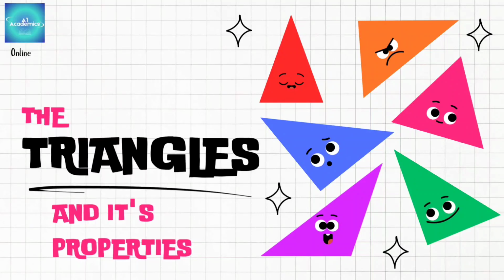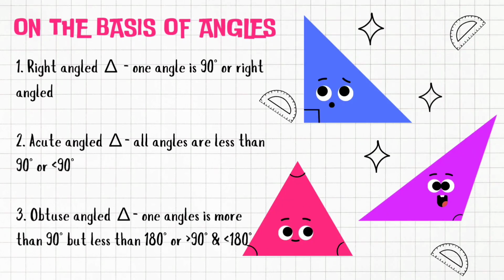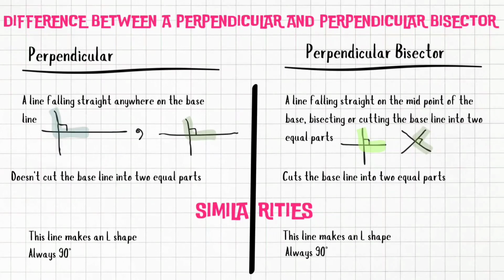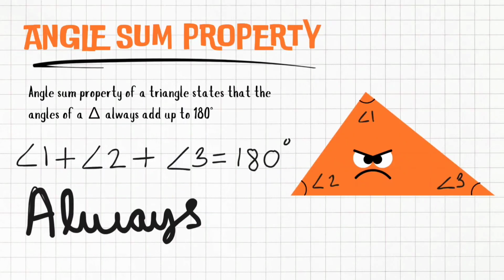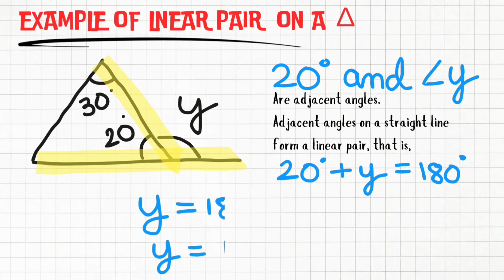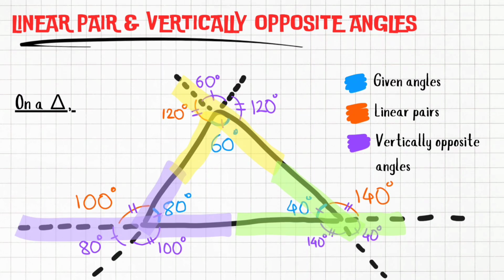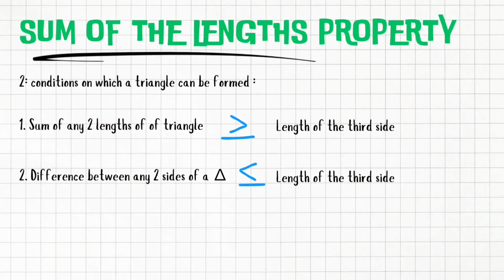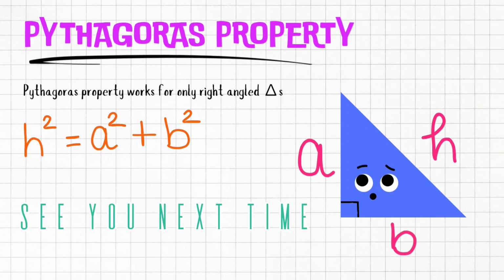Class 7 the triangle & it's properties| all concepts covered| MATH